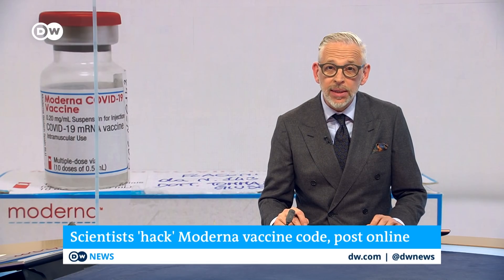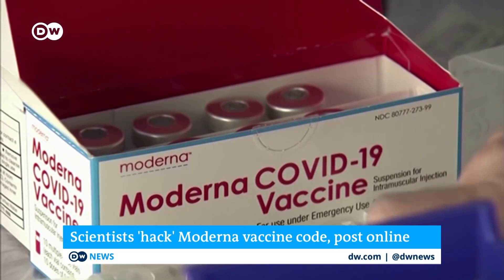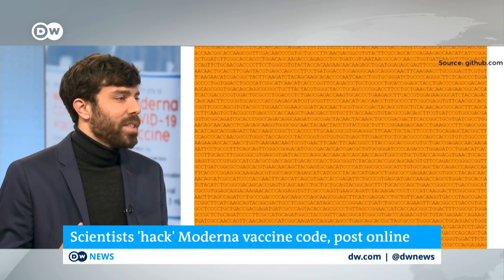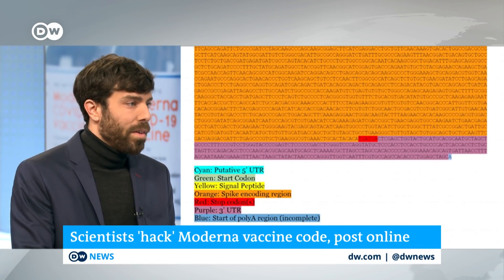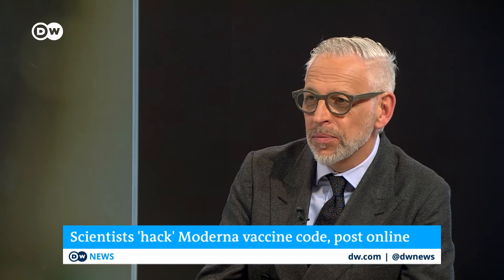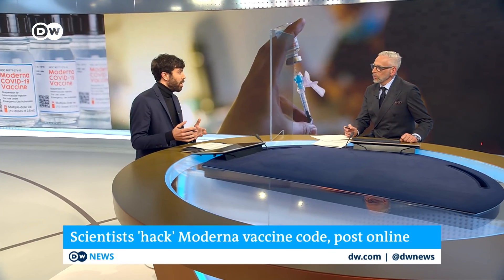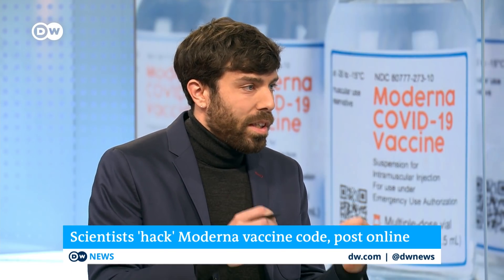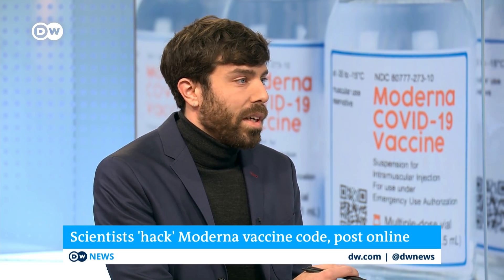Moderna mRNA 'hacked' by scientists, posted online | DW News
It’s considered one of the most effective COVID-19 vaccines. Now, scientists say they’ve hacked the genetic sequence behind Moderna’s revolutionary mRNA vaccine - and shared the code with the world online - for free. The Stanford University researchers sequenced Moderna's patented drug by studying leftover vaccine vials - with permission from US authorities. The mRNA is the key mechanism used in this vaccine. It triggers the body’s own cells to produce the protein needed to defeat the coronavirus.